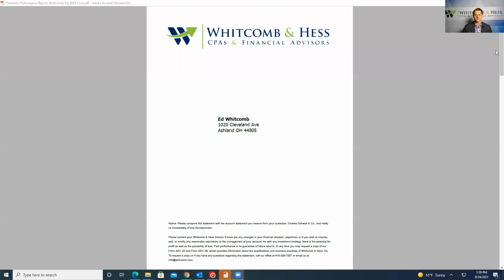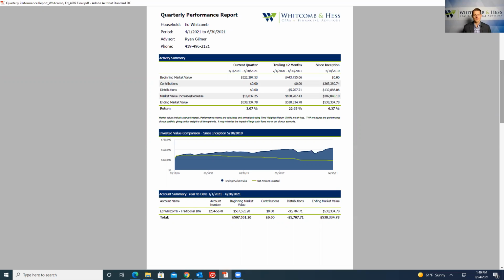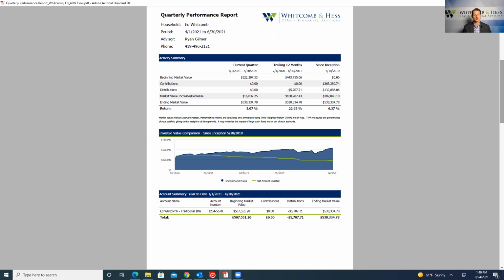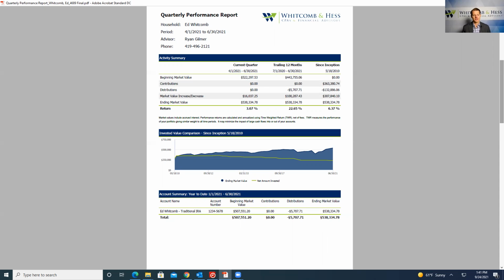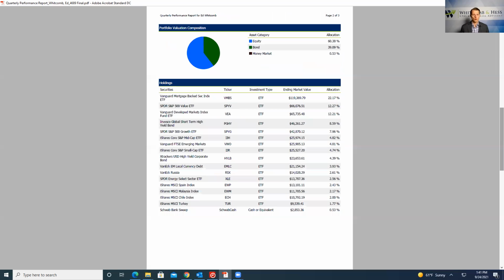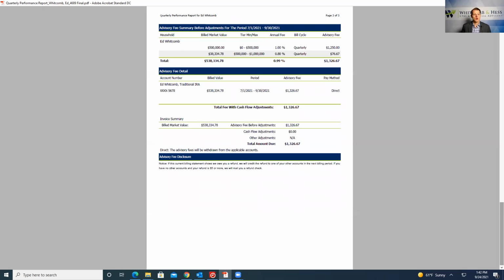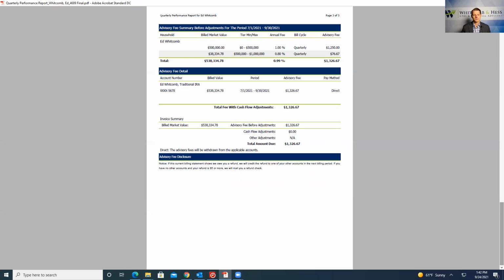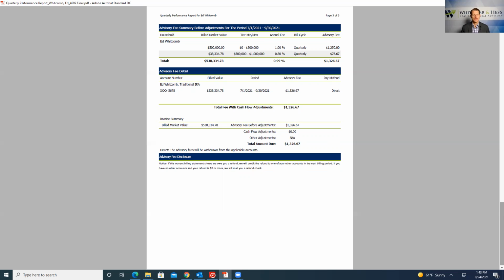Quarterly Statements Walkthrough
Ryan Gilmer walks through our new statement layout with  information created for a sample client. (Sample client is not real, all information was sample information created for this purpose.)